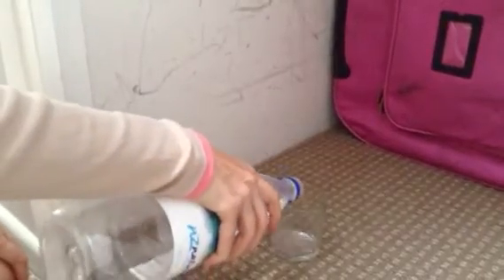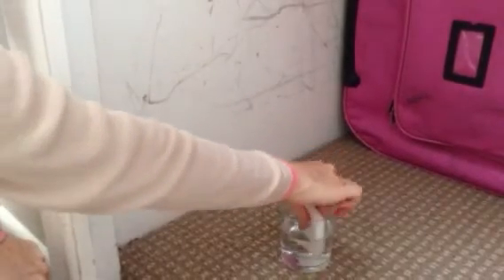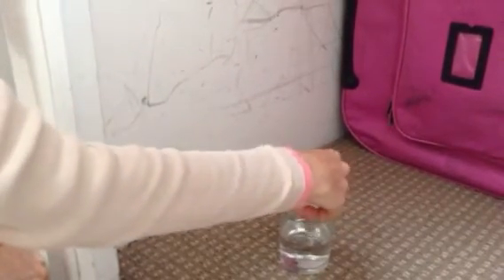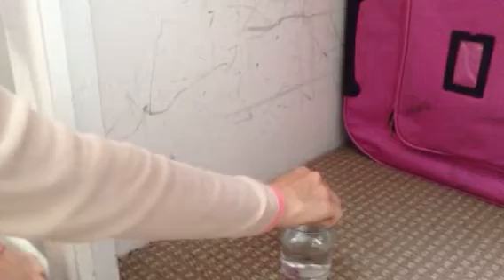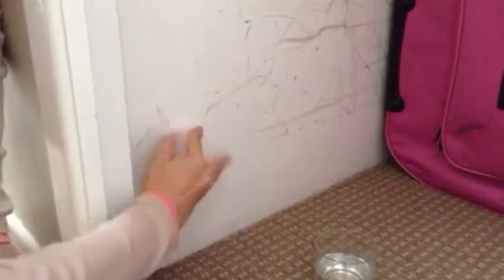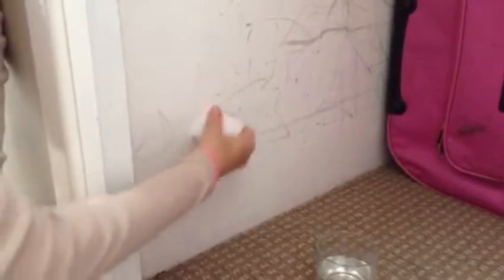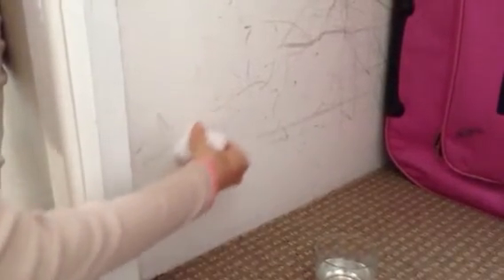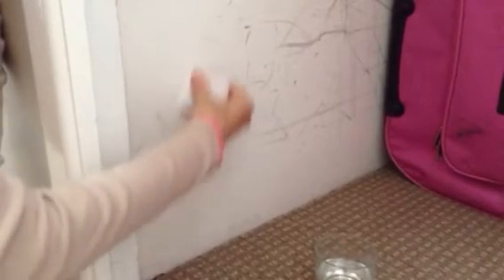Scuff Mark Magic Remover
Our product quickly & easily cleans scuff marks off:

• Soccer Balls
• Black or Brown Leather Shoes
• Baseball Bats
• Boots
• Sealed Car Interiors
• Dress Shoes
• Doors
• Skirting Boards – from shoes and vacuum cleaners etc.
• Inside Lined Showers
• Epoxy Floors
• Flat Paint
• Golf Clubs
• Hardwood floors
• Air Hockey Tables
• Kitchen Floors
• Laminated Wood Floors
• Tiled Floor
• Wood Floor
• PVC
• White Shoes
• Boats
• Bumper Bars
• Acrylic
• iphones
• Tables
• Vinyl – Floors, Shoes, Siding
• Caravans and Campervans etc
• Marble Floors
• Leather
• Painted Walls
• Plastic – All types… outdoor chairs, shoes, Handbags, Kids Toys etc
• Quartz
• Sneakers
• Stainless Steel